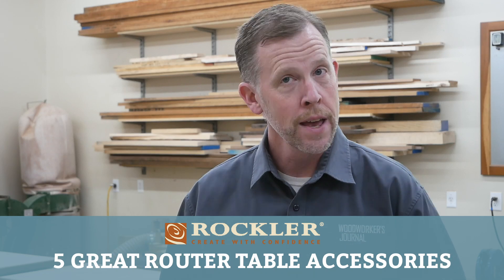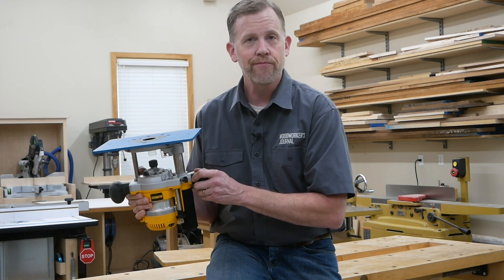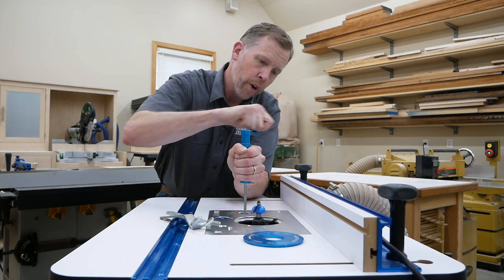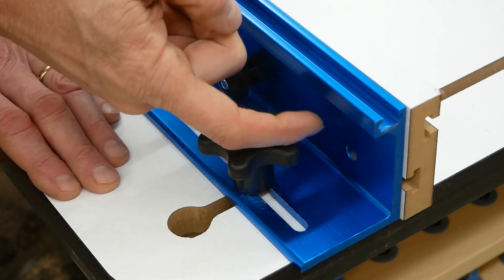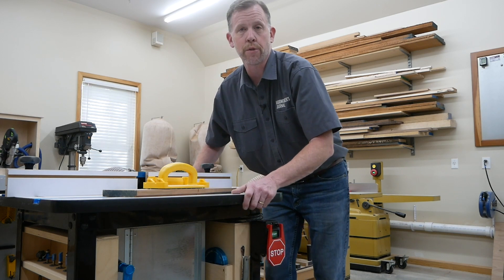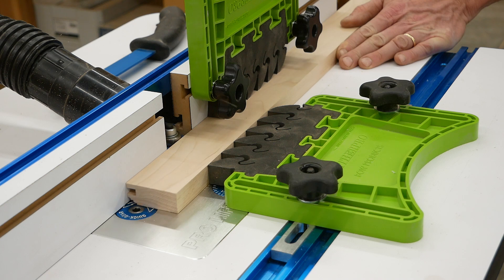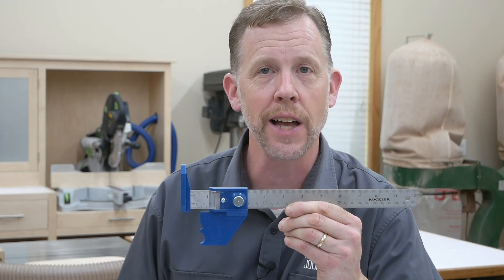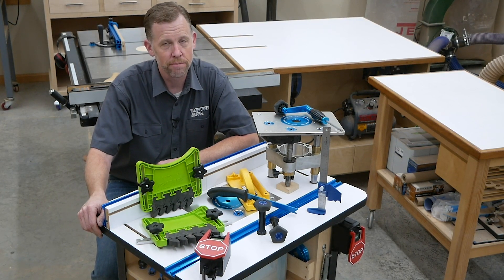5 Router Table Upgrades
Almost any router table can be improved with the right accessories so that it’s safer, more accurate, more efficient or just plain more enjoyable to use! Check out these five accessories that are worth adding to your router table.